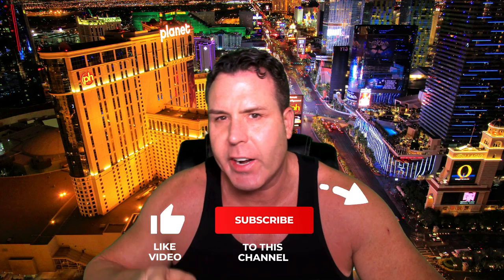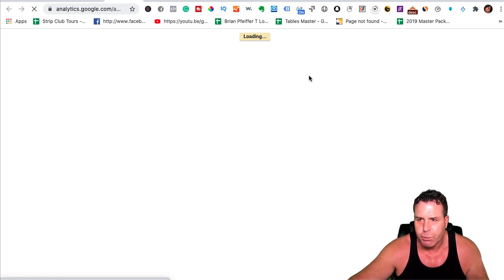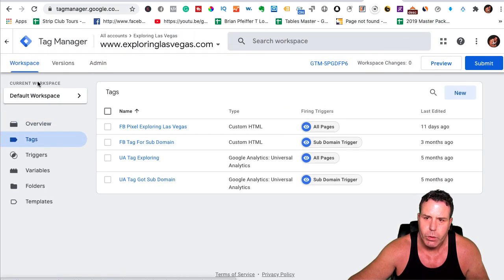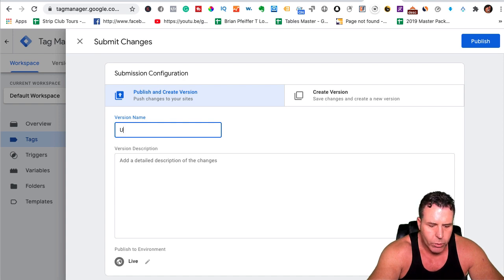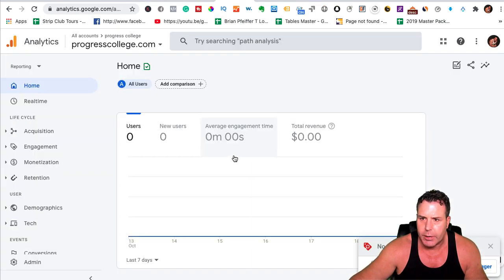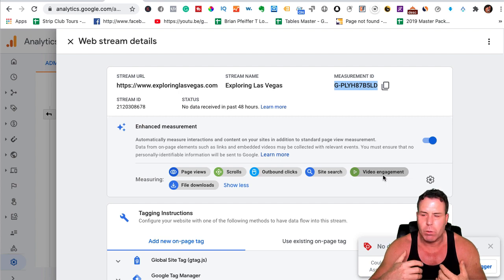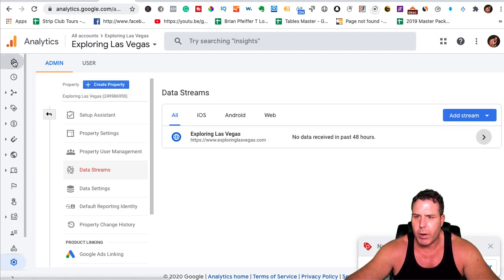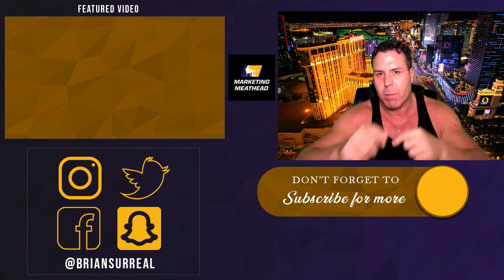🆕 Google Analytics G4 Update With Google Tag Manager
Google is at it again with more upgrades. This time we have the G4 update with Google Analytics. You guessed it, and the tool is more powerful and useful when studying your site with features such as scrolling, etc.

Step #1 Create new property under your current analytics site
#2 Click on tag installation
#3 Click on "Data Steam" right arrow
#4 Copy measurement ID, starts with a "G" number
#5 In Google Tag Manager Under Workspace - Tags - in Google Tag Manager, Open the Universal Analytics Tag
#6 Swap the Google Analytics: Universal Analytics for the G4 Universal Analytics
#7 Page The new "G" tag and submit, and you are finished!

Would you like to learn how to make money with Email, Facebook, and Pinterest, plus much more?